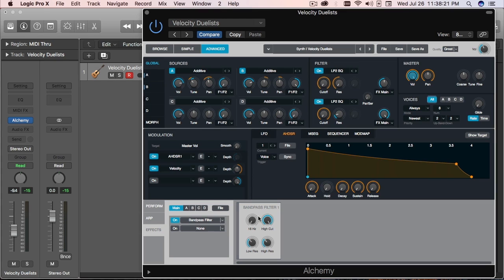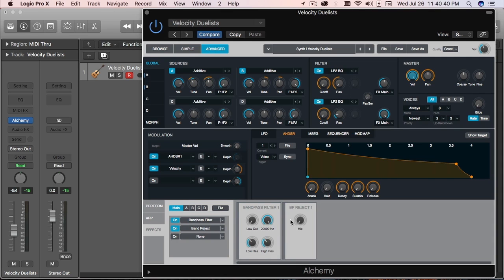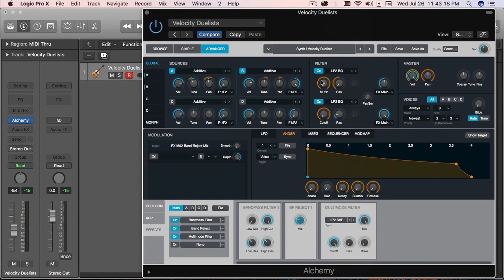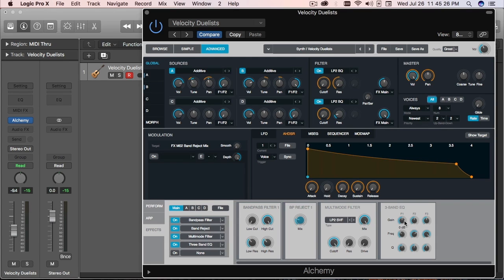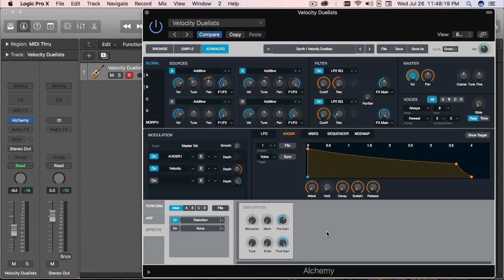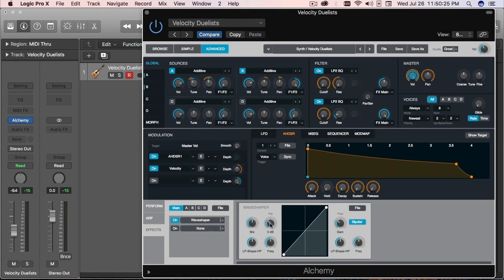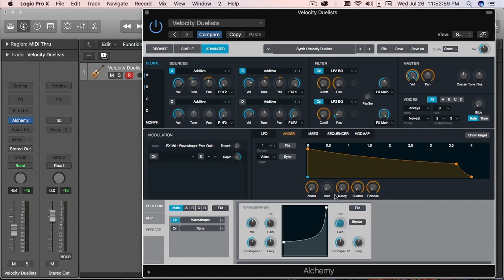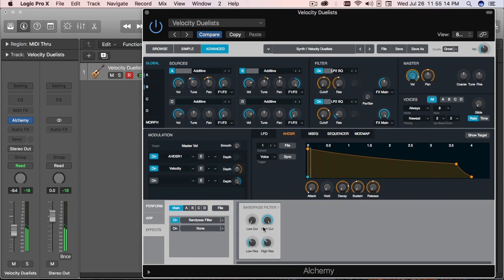Alchemy Filter Effects (Logic Pro Tutorial)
Alchemy filter effects let you add effects to change the frequency characteristics of a sound signal.